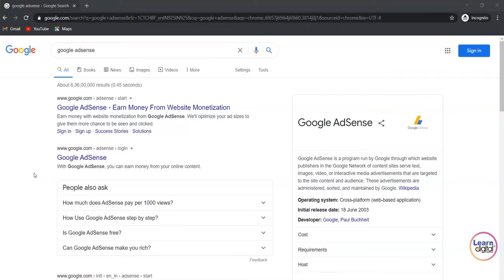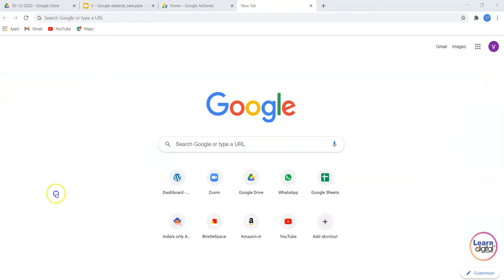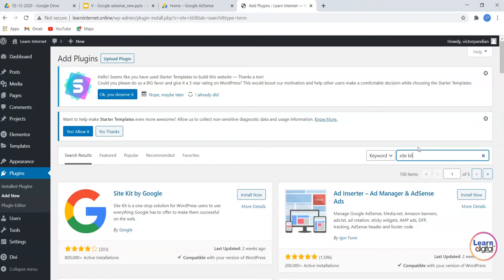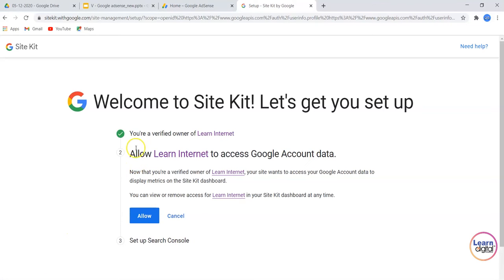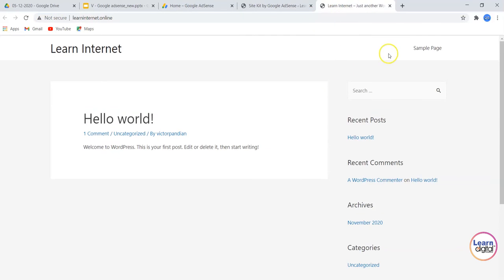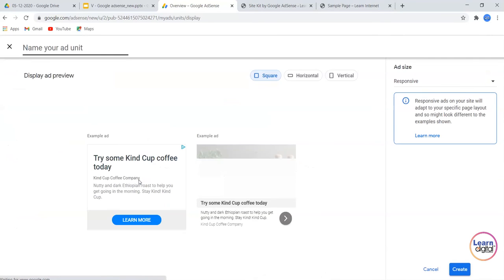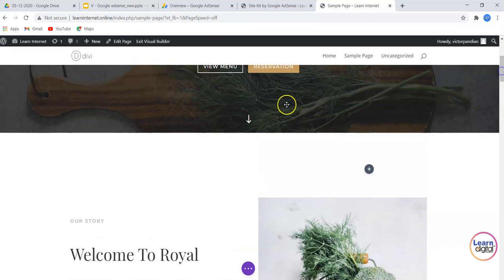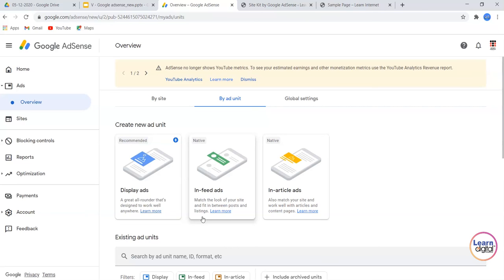How to Practically work on Adsense | Working on Adsense | Learn Digital Academy 2021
Learn How to Practically work on Adsense | Working on Adsense | Learn Digital Academy 2021